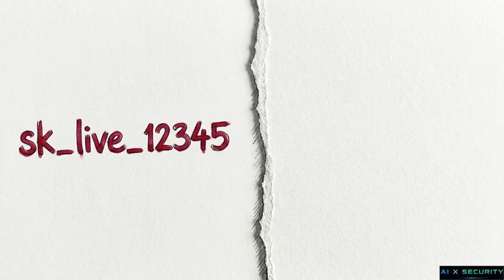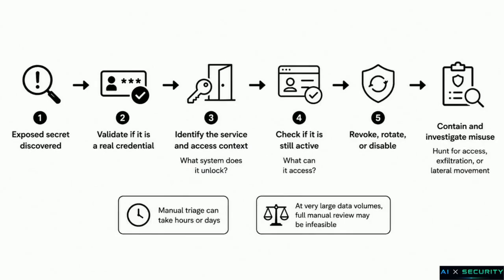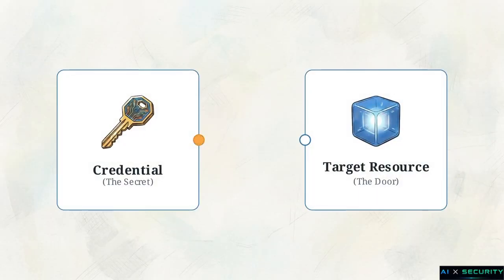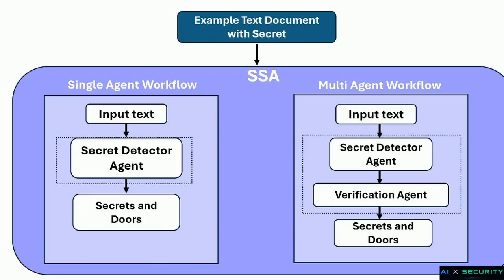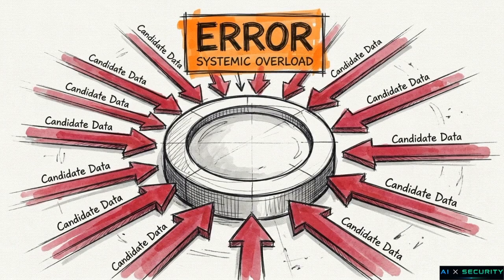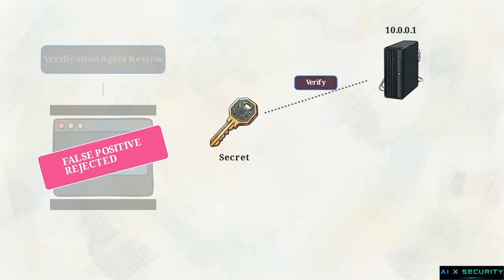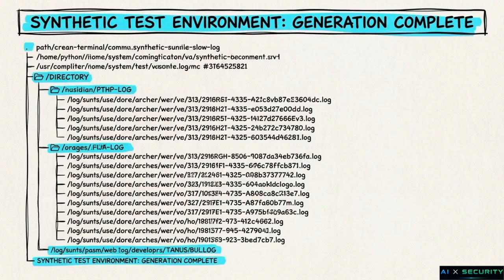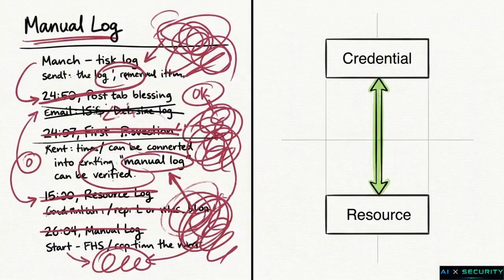Secret Scanner Agent: Extracting Secrets and Access Context from Unstructured Documents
By: Zixiao Chen, Mariko Wakabayashi, Charlotte Siska

The video introduces Secret Scanner Agent (SSA), an automated system designed to find exposed credentials within messy, unstructured documents like emails and chat logs. While traditional scanners often miss fragmented information or fail to identify which specific resource a secret unlocks, SSA utilizes a multi-agent large language model approach to solve this. The system features a detection agent to surface potential leaks and a review agent to eliminate false positives and clarify the "door," or specific system, the credential accesses. Research shows that SSA significantly outperforms conventional tools and human analysts in both speed and accuracy. By providing the secret, its associated resource, and supporting evidence, the tool creates actionable findings for security teams to prioritize remediation. This framework addresses the critical operational gap between merely discovering a leaked string and understanding the actual risk it poses to an organization.